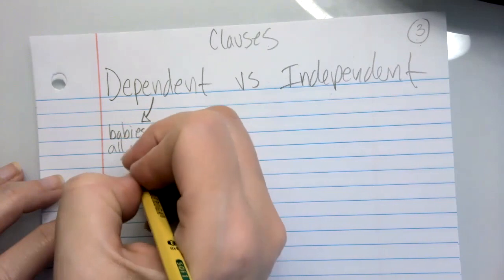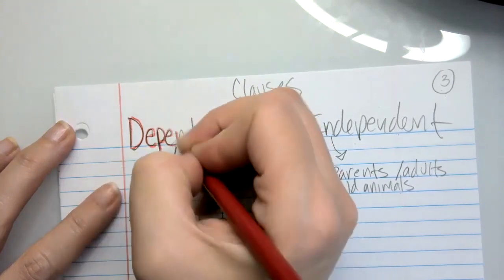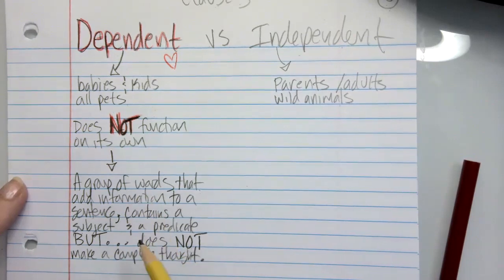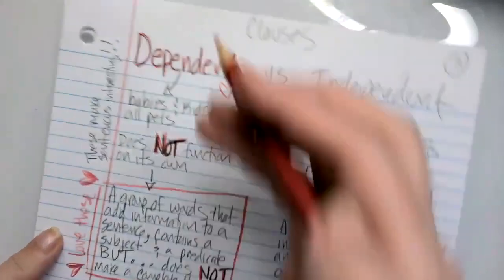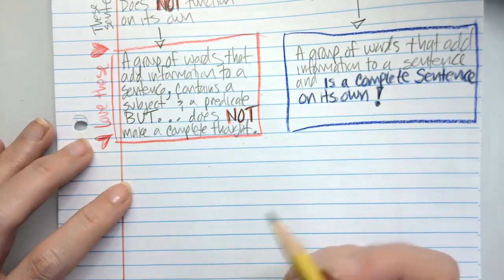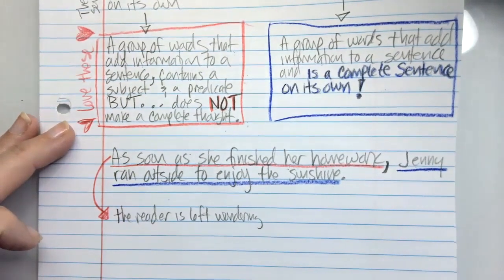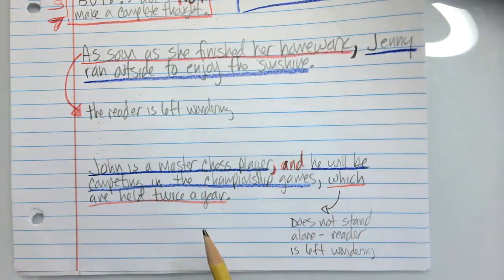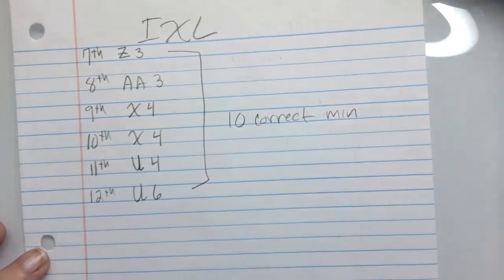Lesson 3 Dependent Clauses and Independent Clauses